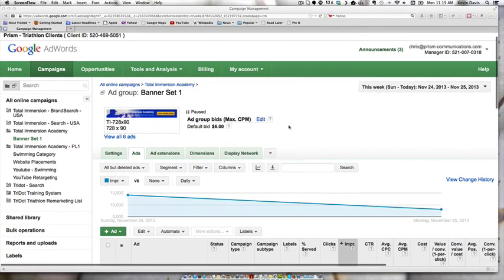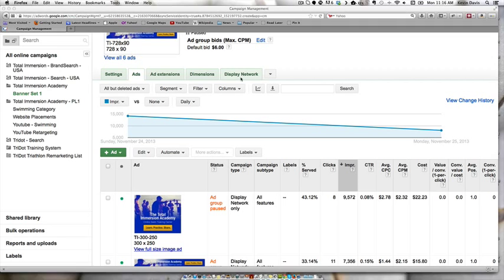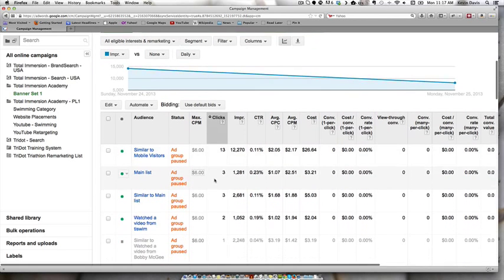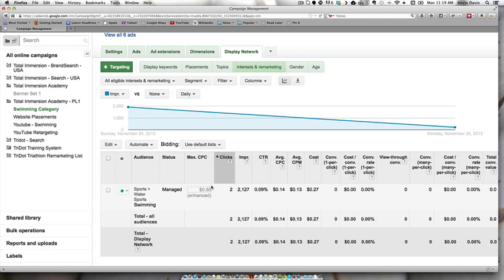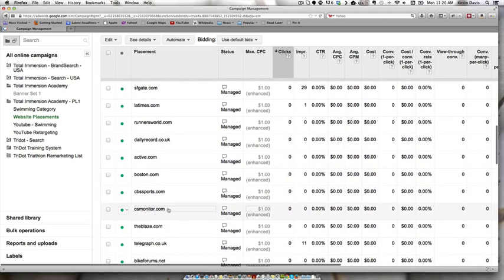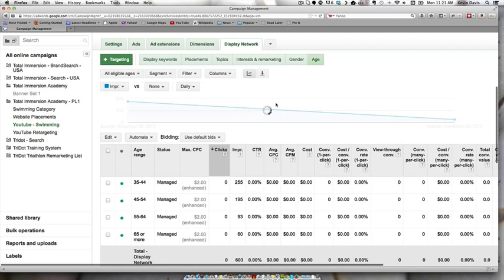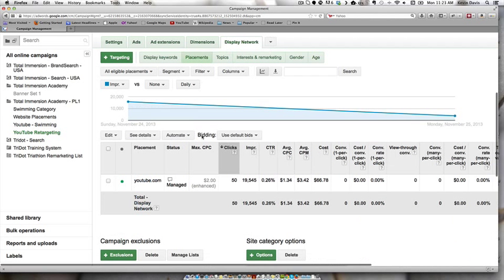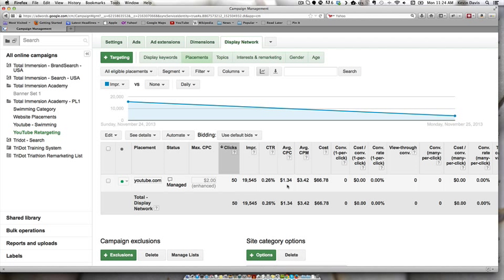Retargeting Visitors On YouTube With Google Adwords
In this video Kevin walks through some example retargeting campaigns he is running for a client.  The campaigns target previous visitors to their network of websites on YouTube.

YouTube support a single banner format, 300x250 which appears in the upper right above recommended videos.

As you'll see in the video, retargeting on YouTube is actually getting 200% higher click through rate that regular banner ads of the same format.